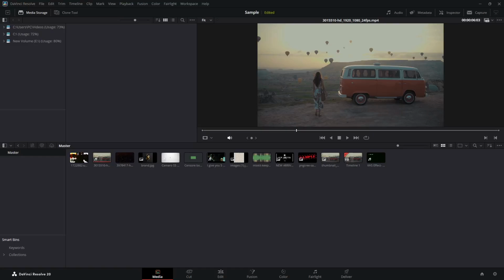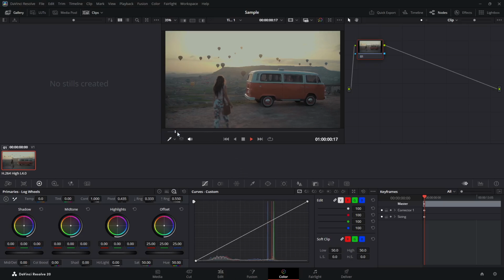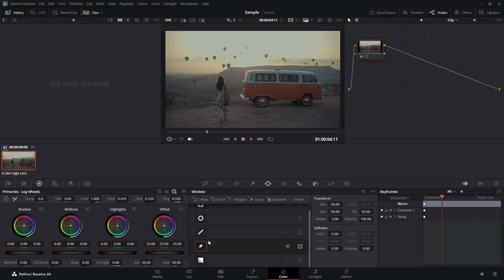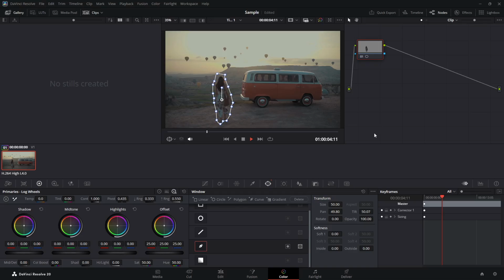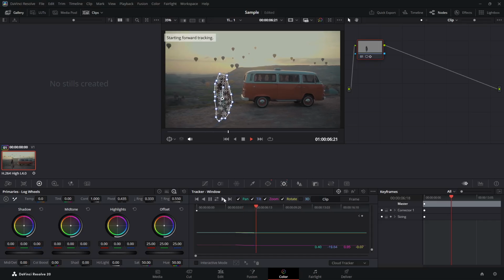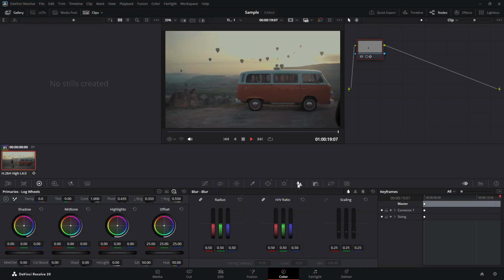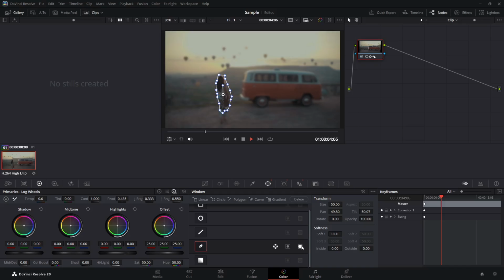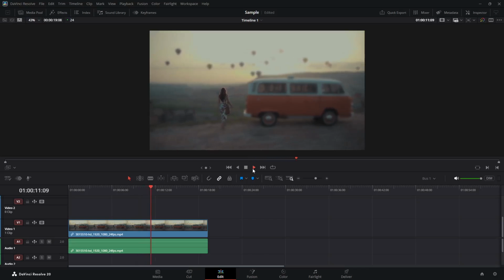How To Highlight Objects In DaVinci Resolve (Tutorial 2026)